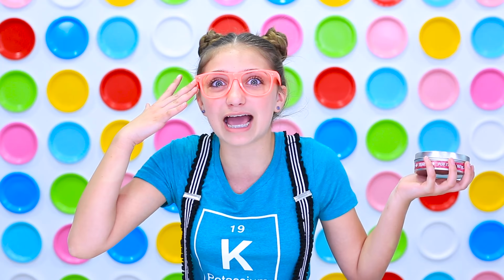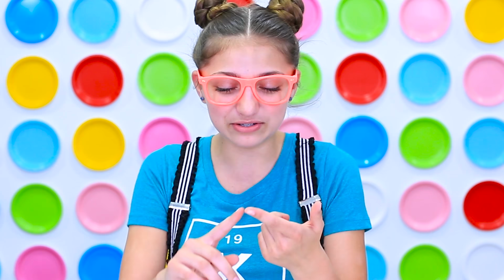Fun with MAGNETIC THINKING PUTTY (Oddly Satisfying Magnetic Slime) | Kalium's Science Experiments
There are 1000's of videos on YouTube for making DIY slime or gak, but what if you could play with MAGNETIC SLIME! Yes, Today Kalium will be using neodymium magnets (rare earth magnets) to play with putty that contains MILLIONS of tiny micron-sized magnets embedded within!

I was inspired by the vat19 channel, who has done some CRAZY stuff with magnets! This putty would be perfect for a fun science experiment using magnets and other objects to show how magnetic fields work. When you think of the science and physics behind this stuff, it really is awesome!

This project would be great for boys, for girls, for teens, and for kids. Watch the time lapse clips in the video to see the magnetic forces at work! They are cute, fun, and insane all at the same time!

This magnetic putty isn't a kids toy. As always, when playing with rare-earth magnets and this putty, use parental supervision and make sure to keep the magnets away from phones, watches, computers, tablets, and storage devices.

I think playing with putty and slime is oddly satisfying. It helps relieve stress and allows you to use your imagination! What do you think?

Please be sure to click the "🔔" next to the SUBSCRIBE button, to join my Notification Squad for PowerHour each week, and leave a comment below telling me which part of this video was your favorite!

💋's -Kamri

Musical.ly: @kamrinoel

About Kamri Noel:
Kamri Noel McKnight is the 13-yr old daughter of Mindy of CuteGirlsHairstyles, and younger sister to twins BrooklynAndBailey.  Kamri has developed 5 characters who each deliver a unique sense of humor, crazy idiosyncrasies, and a whole lot of fun as they find themselves in every day situations!  Enjoy Kamri herself, or a new funny skit or sketch comedy each week, as Kamri becomes a 13-year old version of the amazing Carol Burnett!